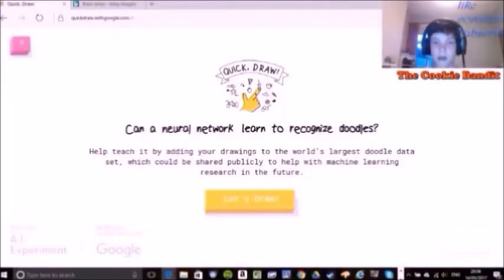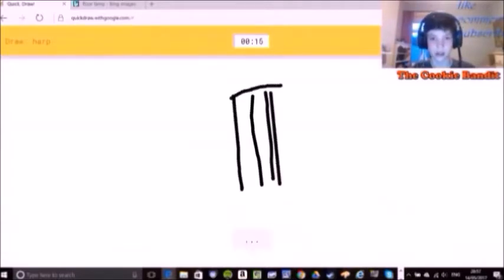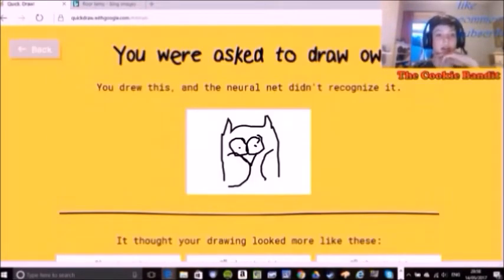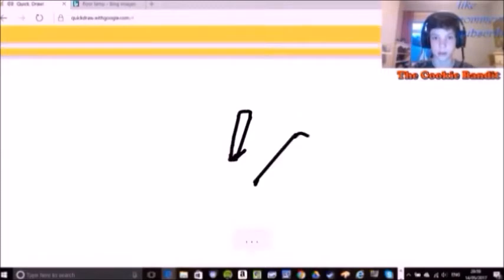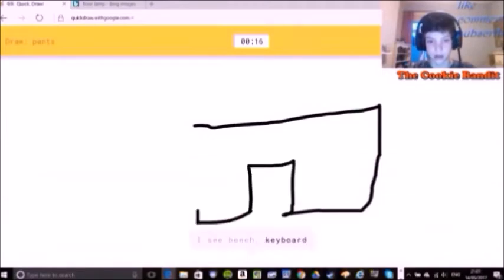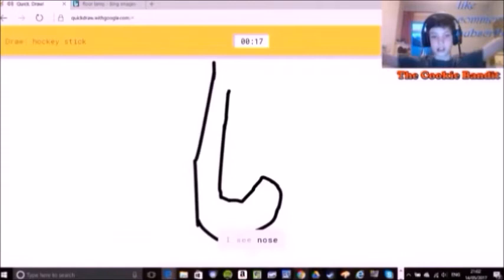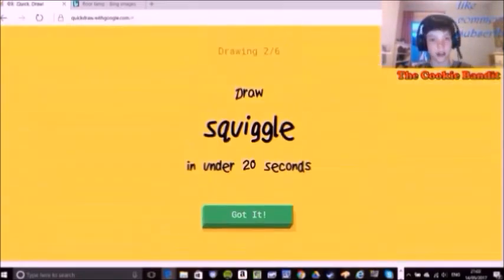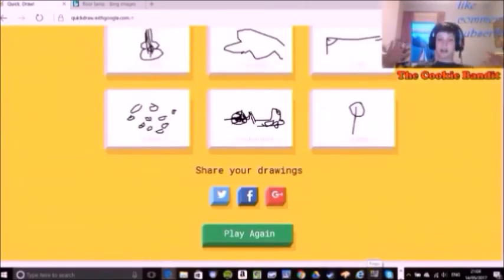Google A.I! Quick draw episode 1